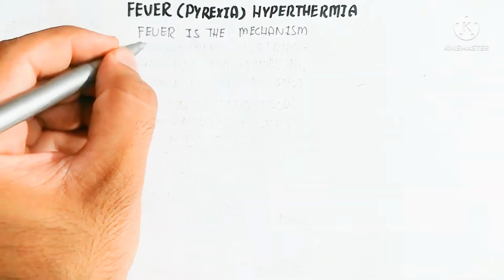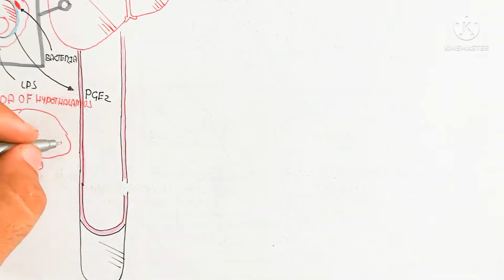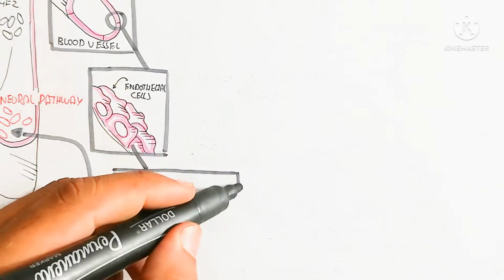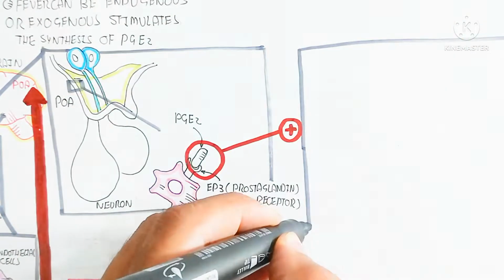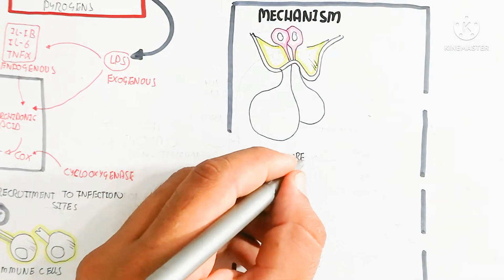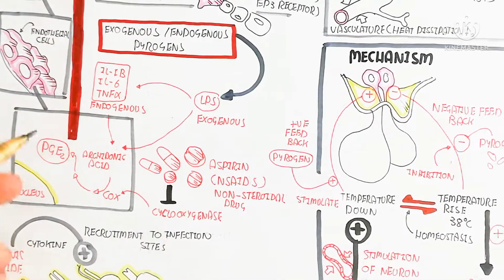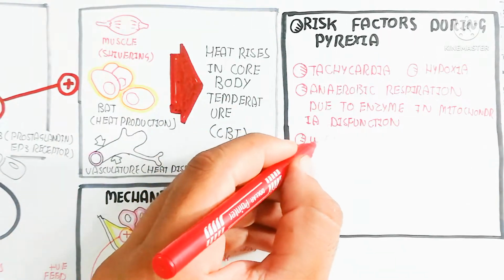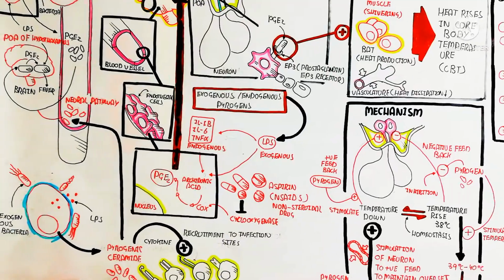Fever Pathogenesis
title of this video i discussed about the fever causes/fever types/fever pathophysiology